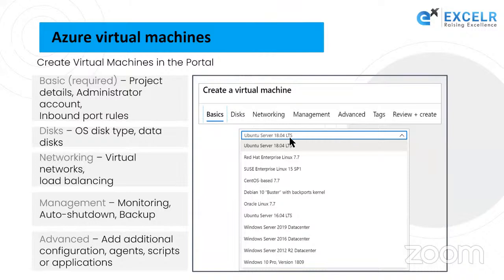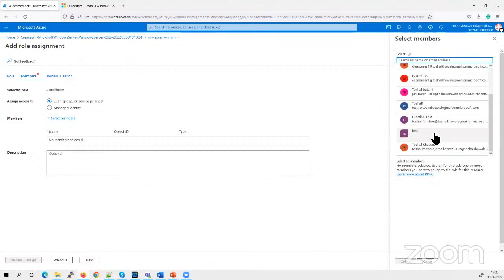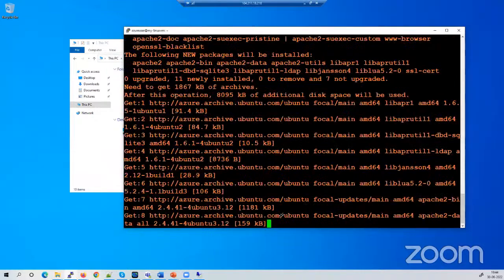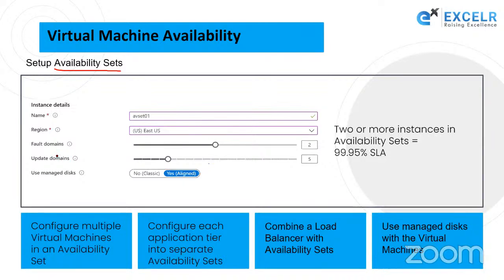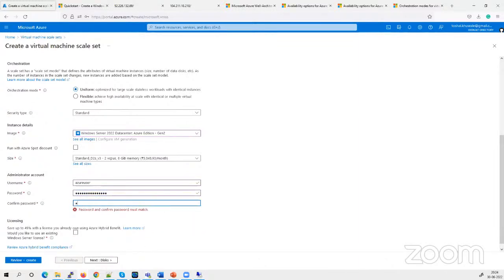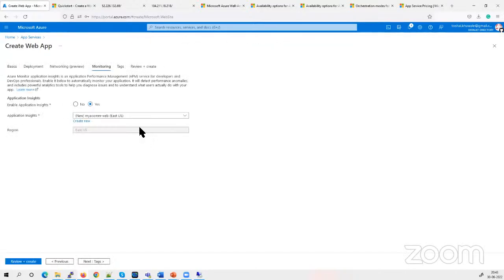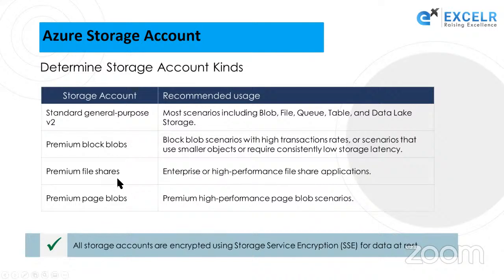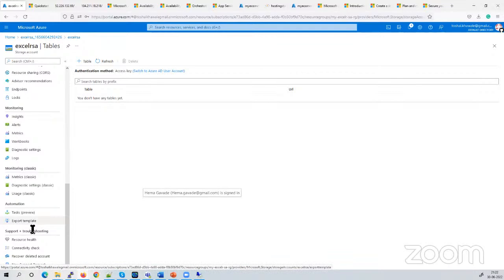Cloud Fundamentals EDL Program | Day 9 | ExcelR